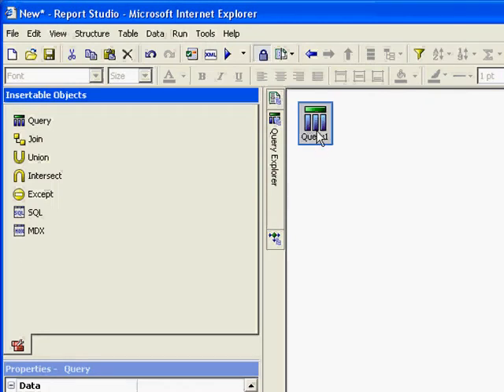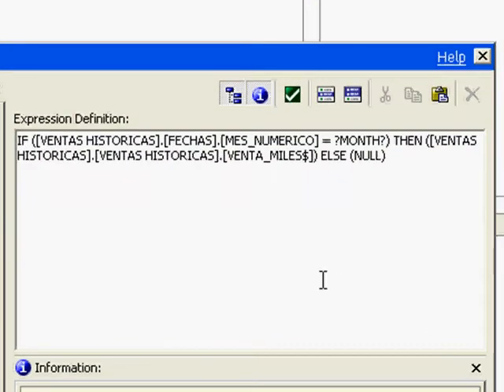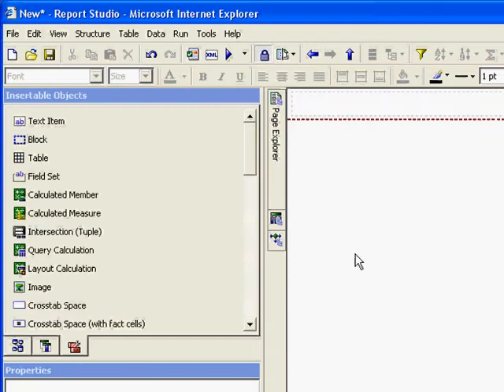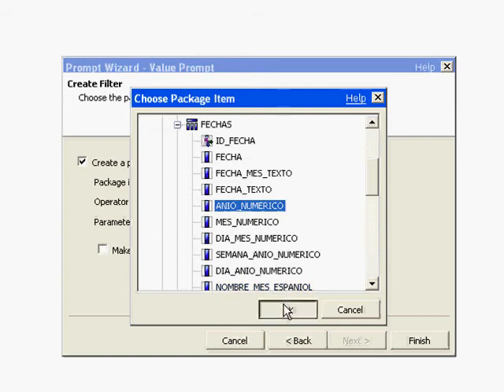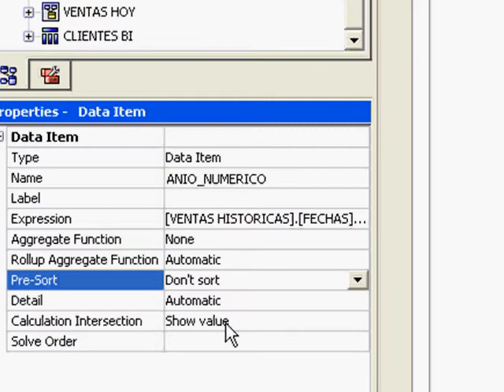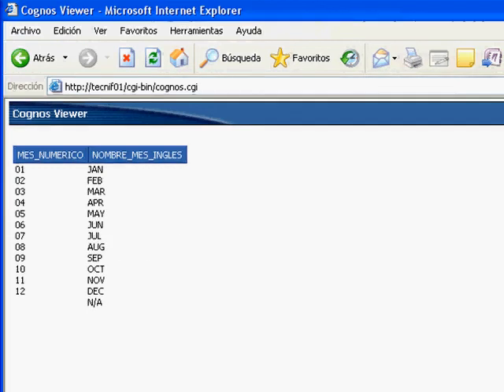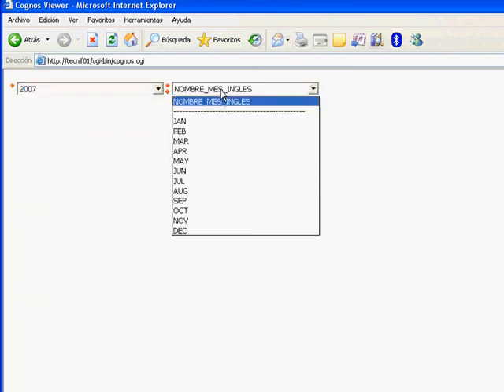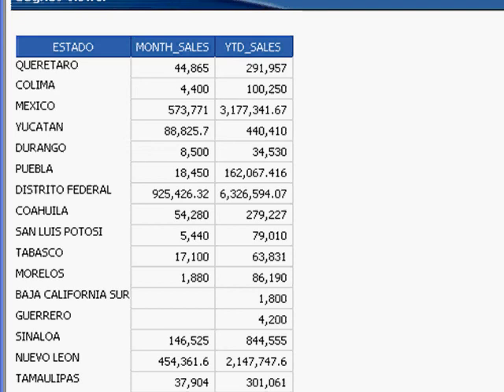Cognos Tutorial - Month & YTD Calculation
Tutorial on Report Studio to create these calculations based on a relational data source.
for Hi-Res version of the video. You may find a bunch of eBooks as well.